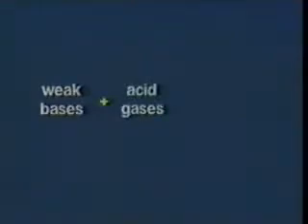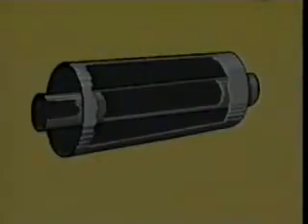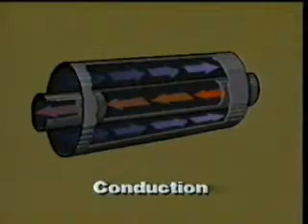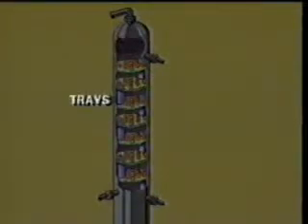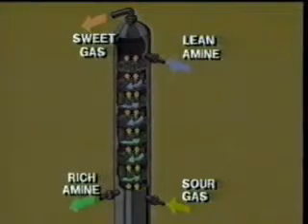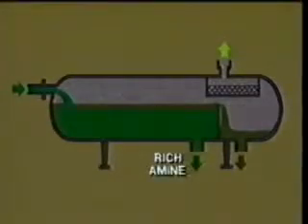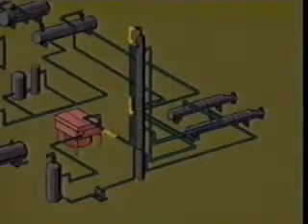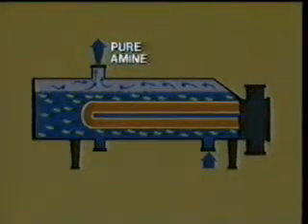Amine Sweetening Principles